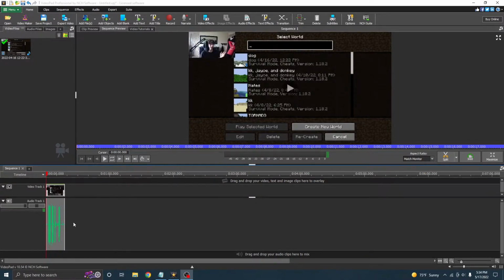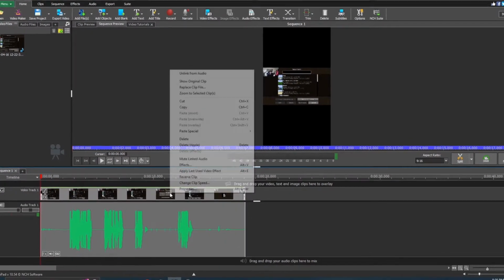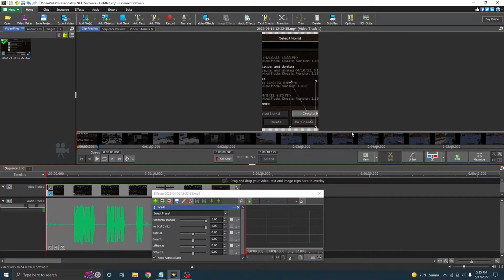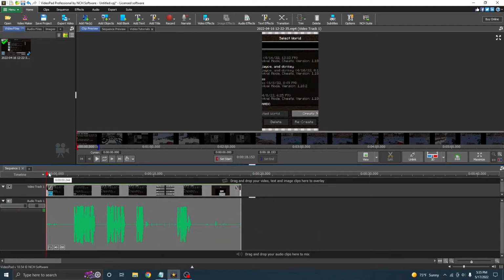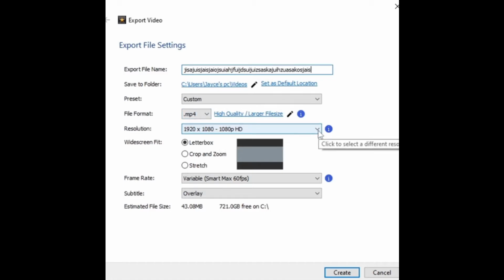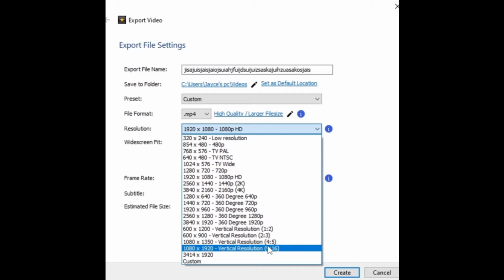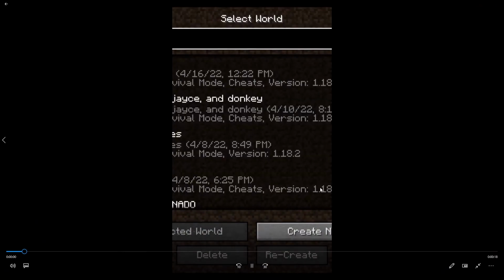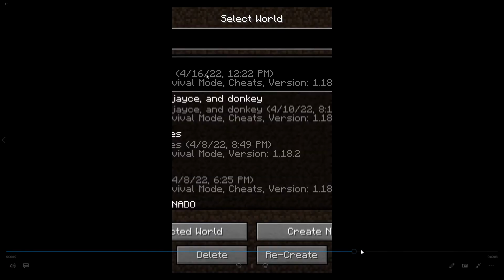How to Make YouTube Shorts/Tiktoks With VIDEOPAD EDITOR (2024)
How to Make YouTube Shorts/Tiktoks With VIDEOPAD EDITOR (2022)